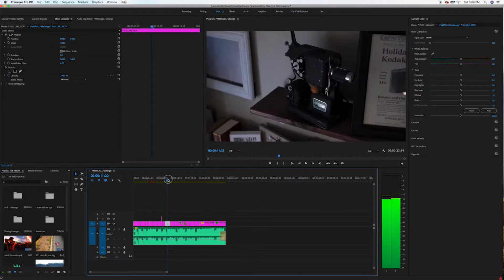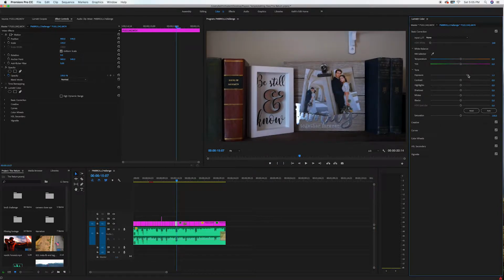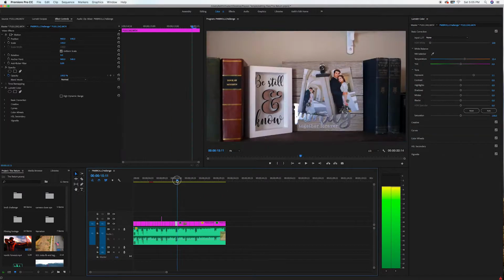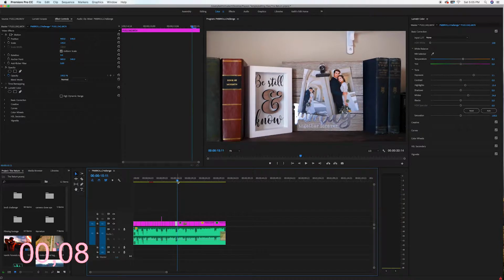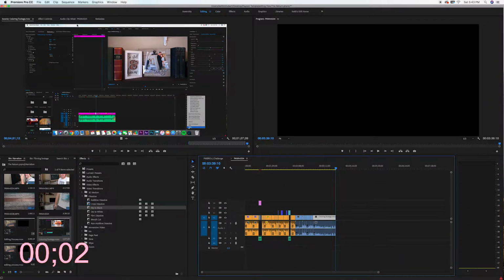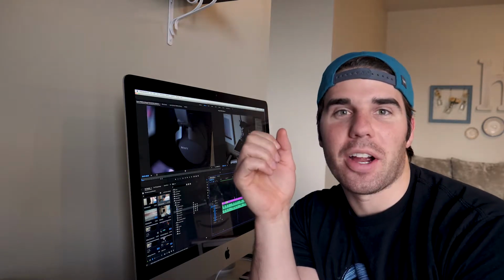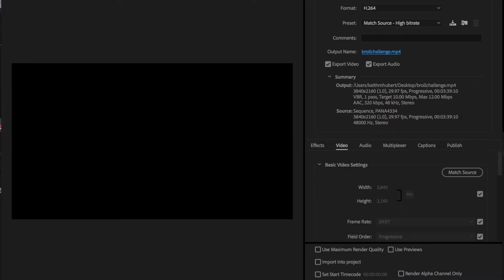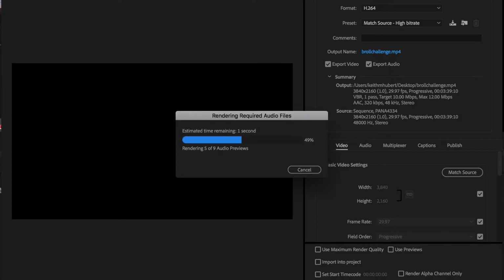How to Make & Edit Videos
Sharing how I make videos from the very beginning idea, sharing basic editing tips, and all the way to exporting the finished video.  Also share what I consider the best video equipment.

I share my experience of creating videos by simply starting with an idea and stealing parts of those ideas from other creators that influence me aka Pete Mckinnon and Casey Niestat.  I go through the best camera equipment to use for the situation.  The Zhiyun Crane and Panasonic GH5 with a 24mm lens and 24-60mm lens.  Best camera for video and the best gimbal for video as well.  Together they make the perfect pair for creating nice smooth shots.  I go through the best video editing software I have ever used, Adobe Premiere Pro CC, and show a couple video editing tips, for beginners and for the experienced that I just recently learned myself.  Briefly mention 4K and 1080p and their differences.  The Panasonic GH5 is my favorite 4K camera.  After creating the video, you can see the end result.